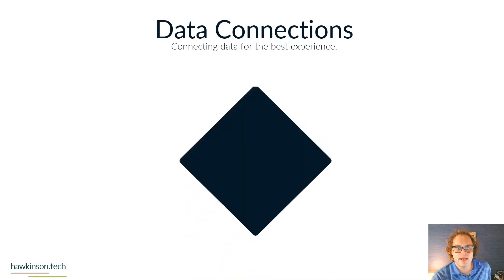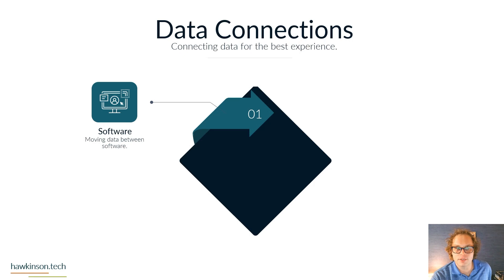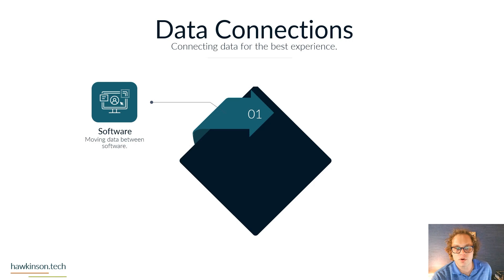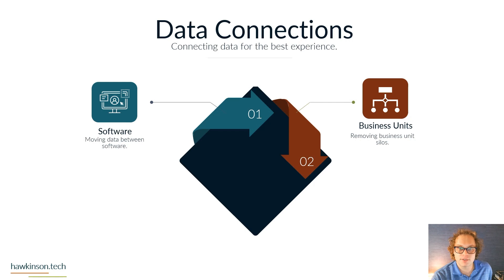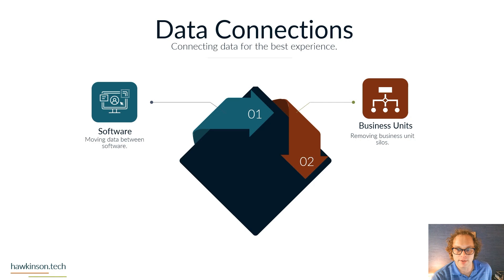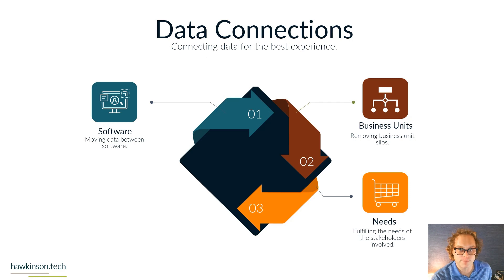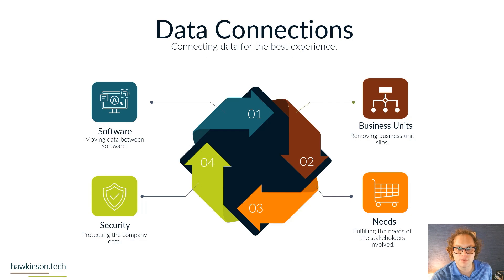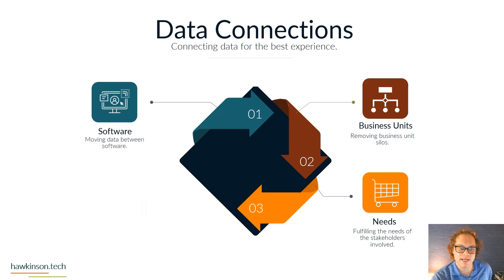Digital Experience | Pillar 3 Data | Lesson 5 Data Connections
In this section, we learn about the various connections data can make and how that impacts a digital experience.